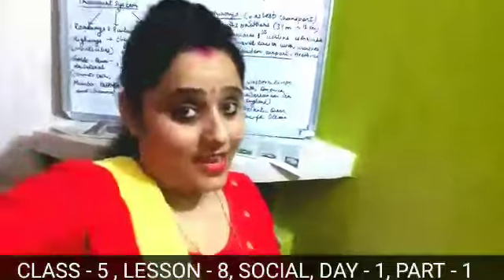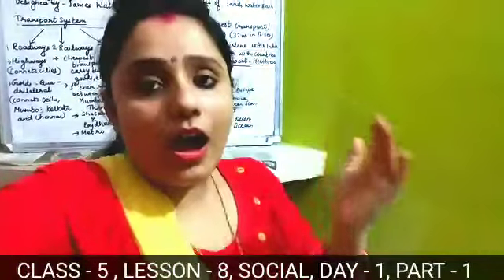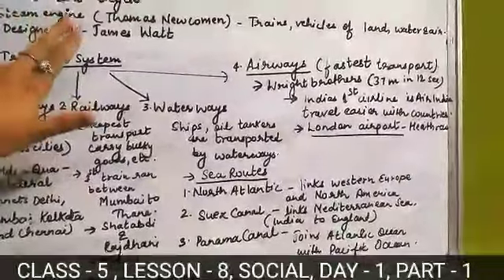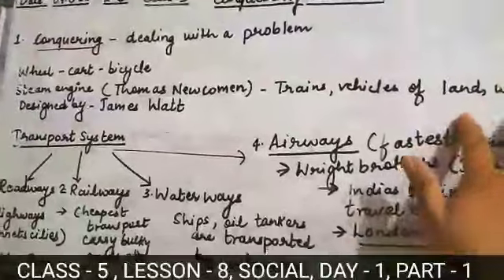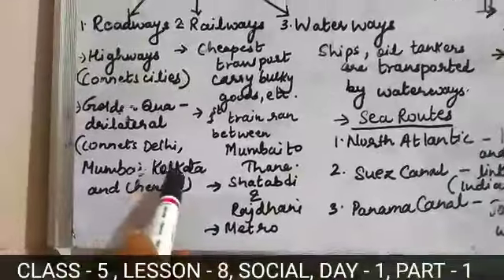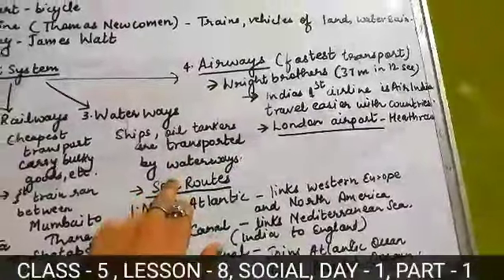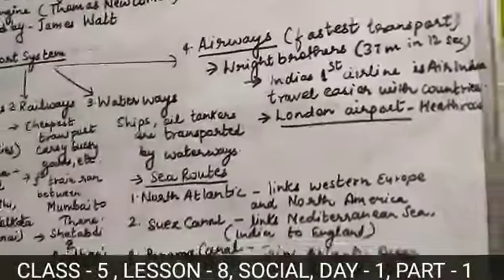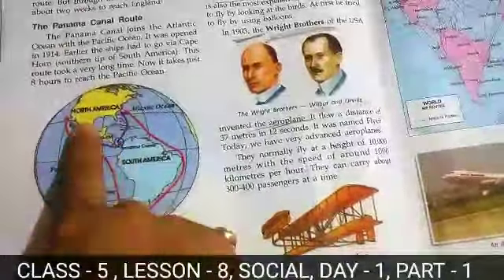Class - 5, L- 8, Conuering Distances